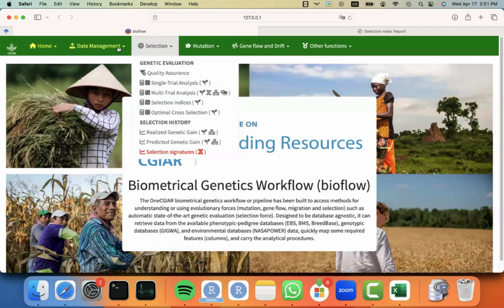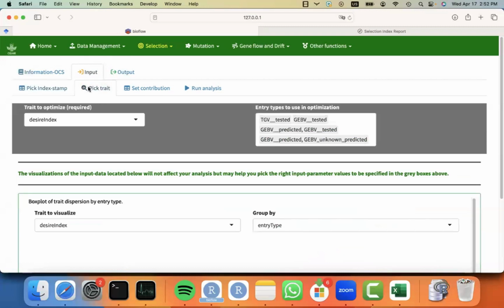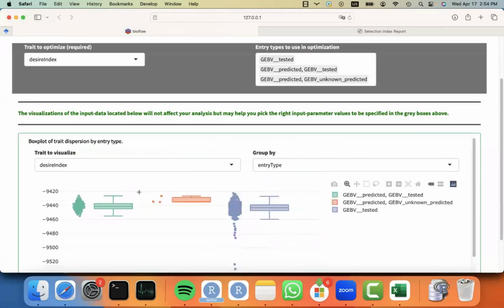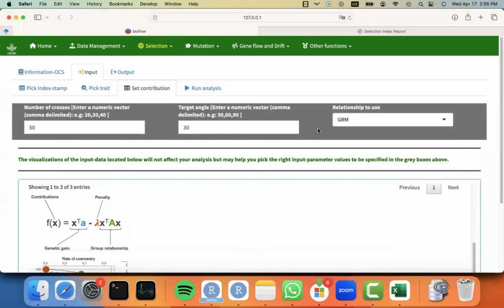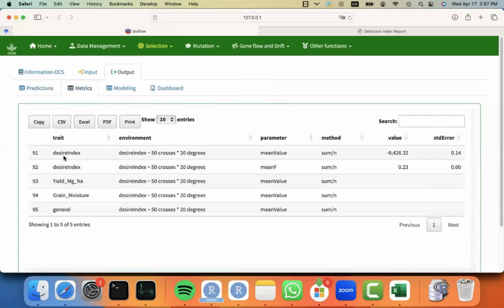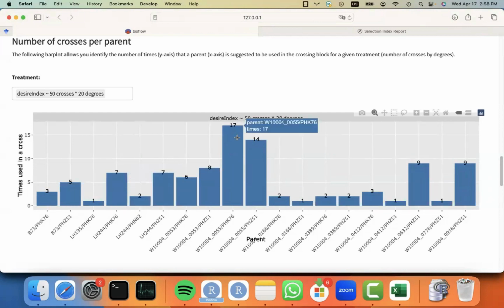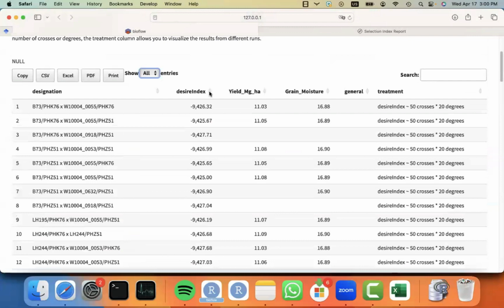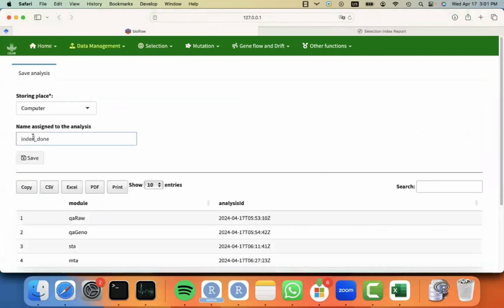#9 Breeding Analytics Pipeline: Calculating Optimal Crosses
In this video we show how to perform optimal cross selection using a selection index and a relationship matrix between individuals. We discuss the concepts of contribution theory and go over the concept of trade-off between performance and conservation of genetic variance.